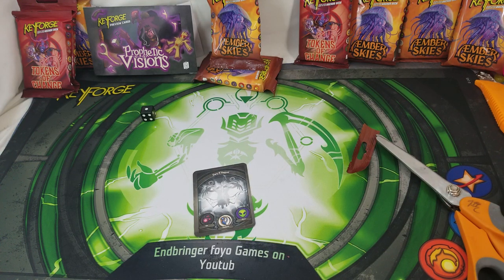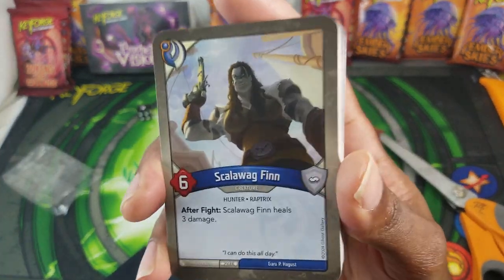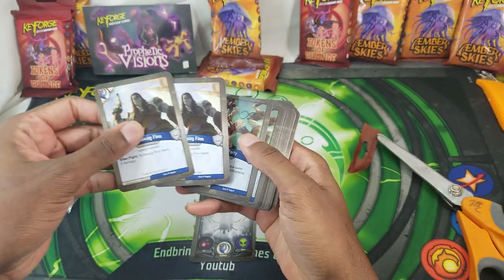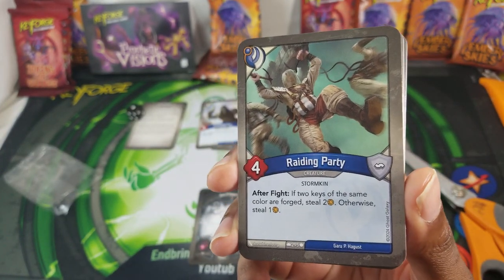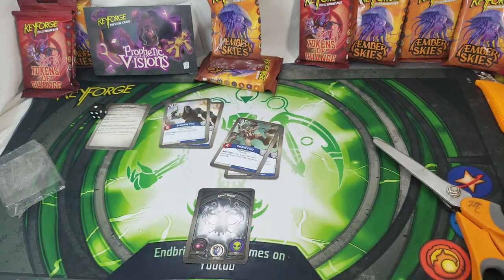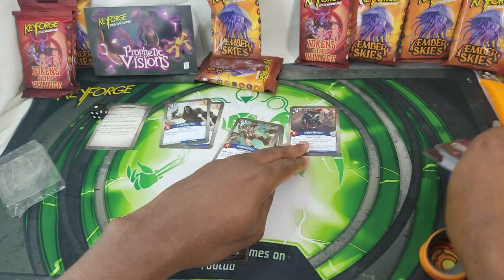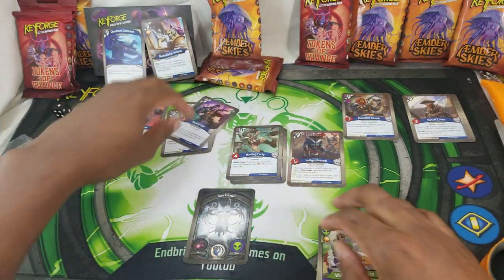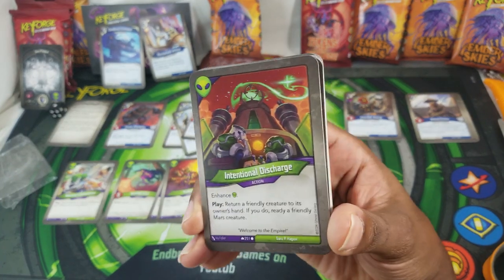KeyForge - Aember Skies | Deck 4 (1st House SkyBorne!)